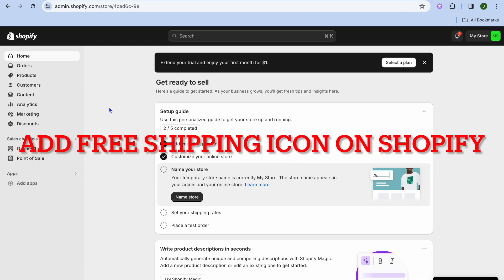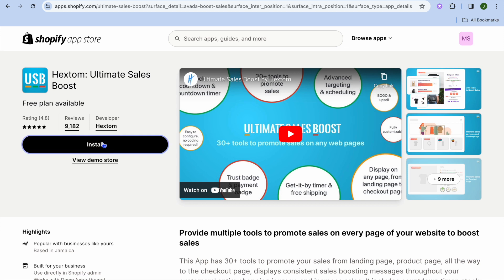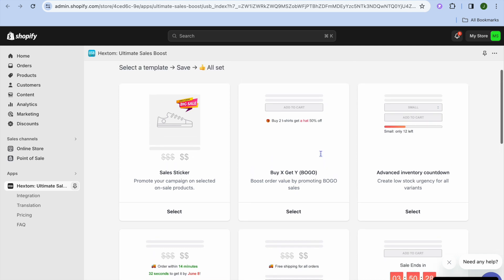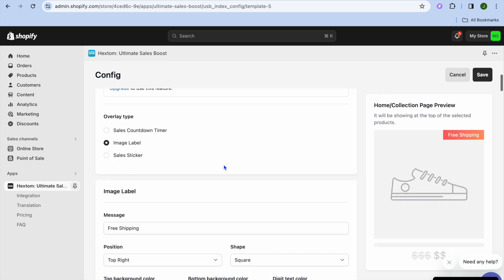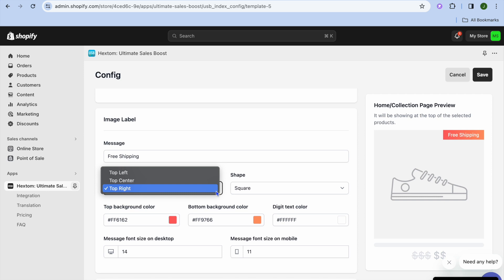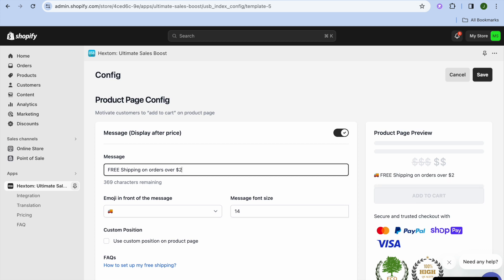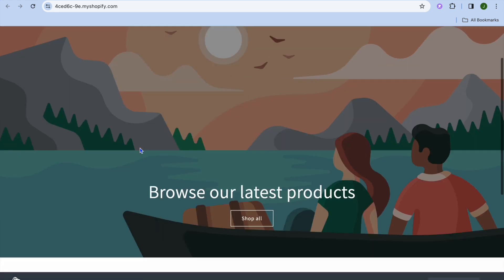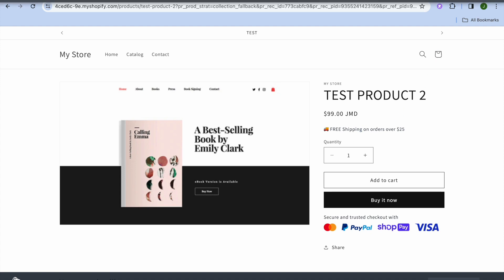HOW TO ADD FREE SHIPPING ICON ON SHOPIFY